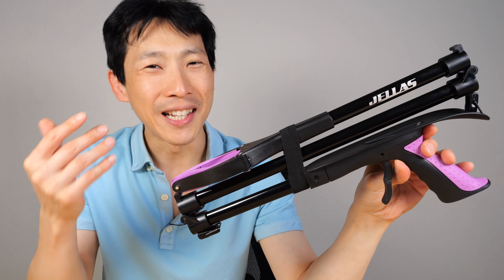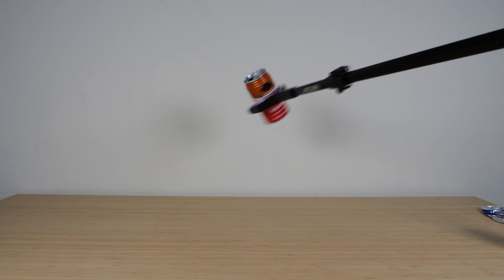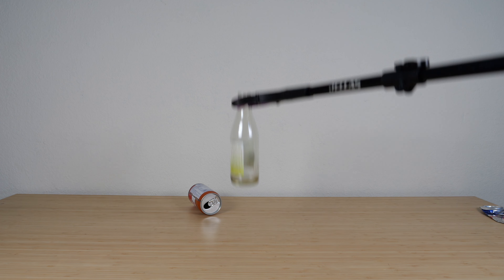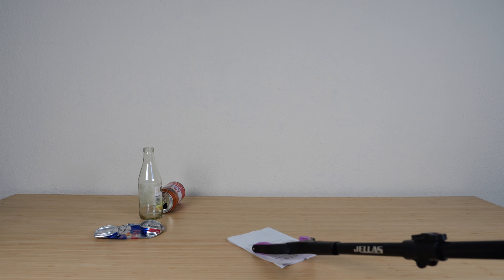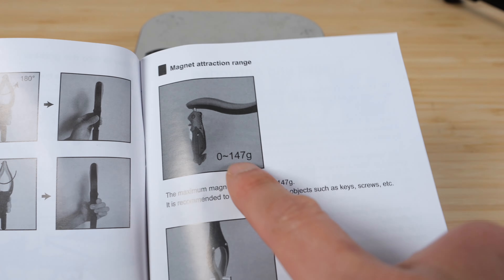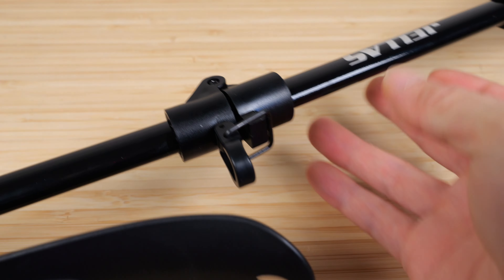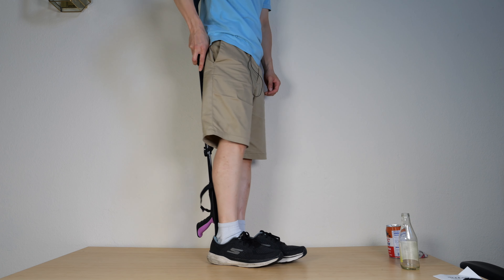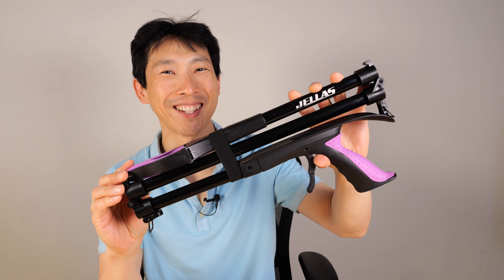Foldable Grabber Tool Anyone?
This grabber tool folds up! Strong grip, magnetic pickup at the end, and a shoe horn included! Great to pick up compactly for picking up trash in your yard or around the neighborhood.